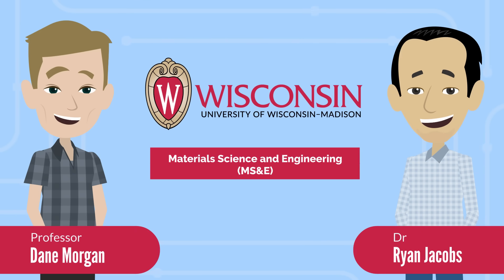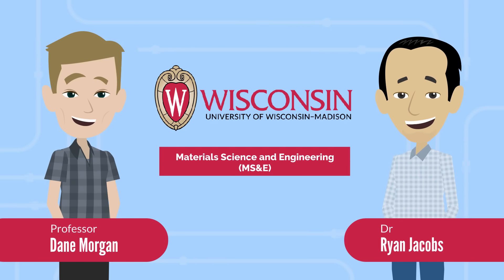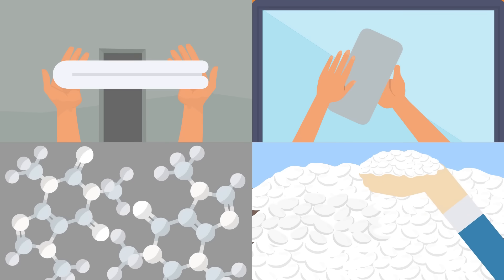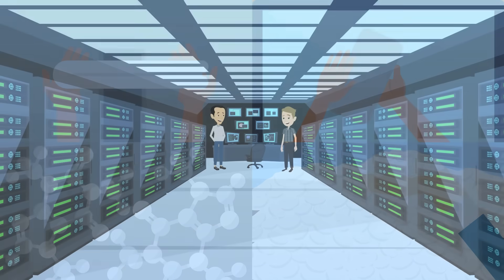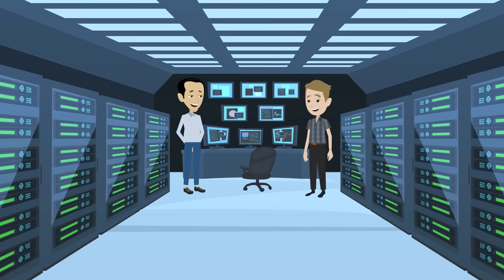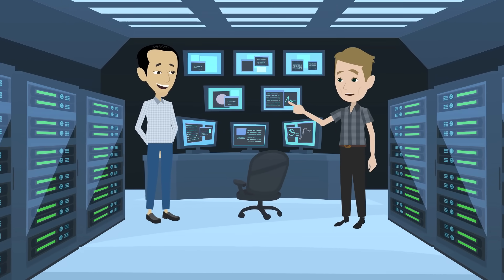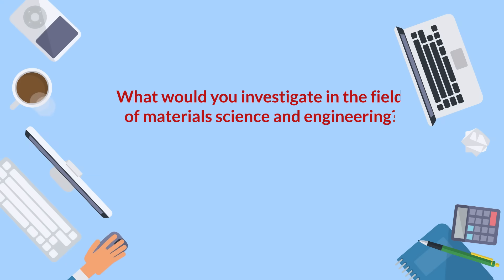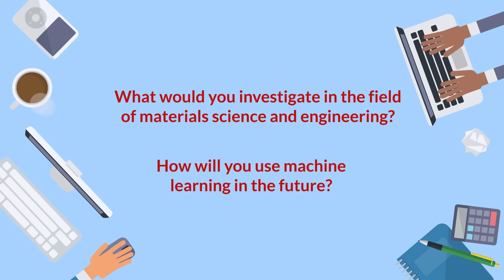How machine learning is revolutionising materials science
Research in materials science and engineering is crucial for developing materials that can help solve some of society’s biggest challenges. In recent years, the field has begun to harness the potential of machine learning, which is massively increasing our understanding of materials’ properties, and how we can discover and design new materials. Professor Dane Morgan and Dr Ryan Jacobs from the University of Wisconsin-Madison in the US are investigating the opportunities and challenges this advancement poses.

This animation is a free education resource aimed at inspiring the next generation of STEM (science, technology, engineering and maths) and SHAPE (social sciences, humanities and the arts for people and the economy) experts. It can be used at home or in the classroom alongside a downloadable script, article and activity sheet, all of which are freely available